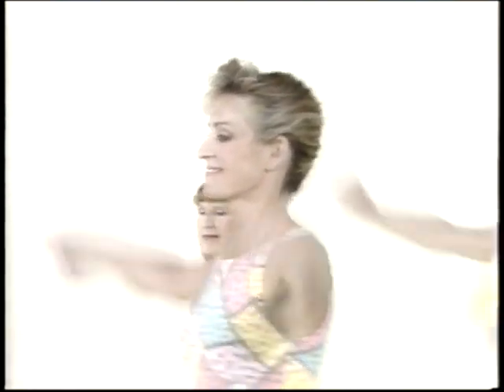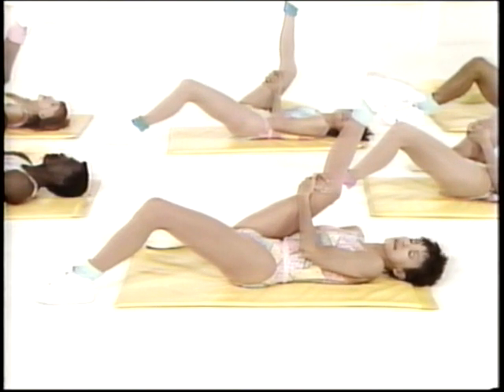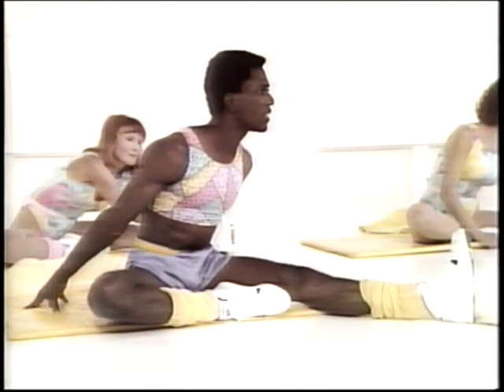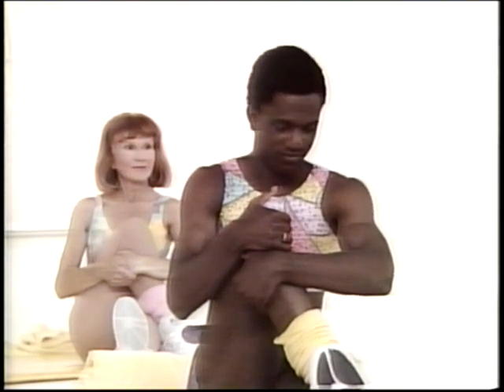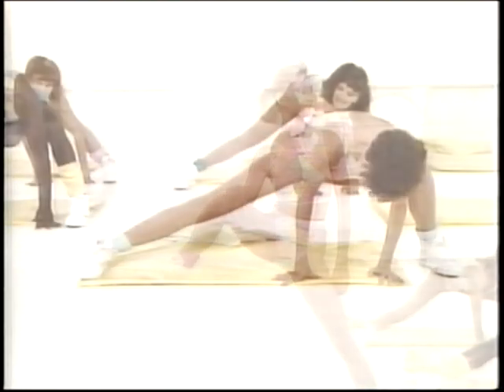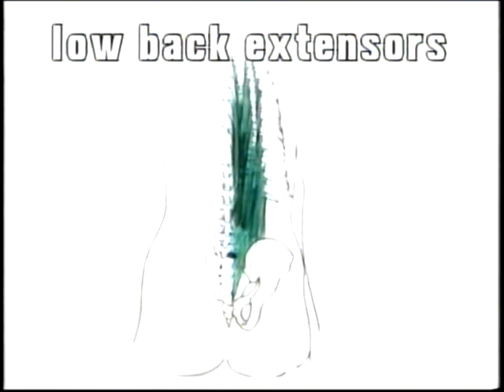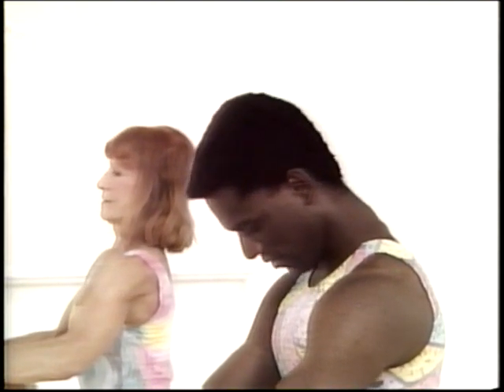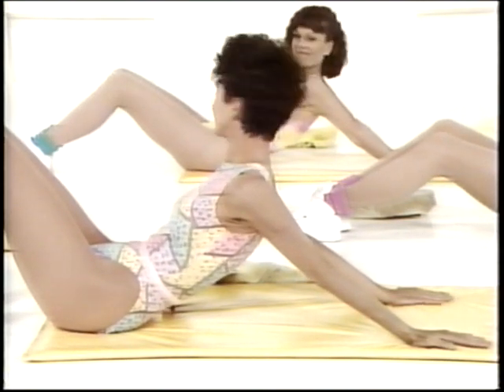Charlene Prickett Homestretch